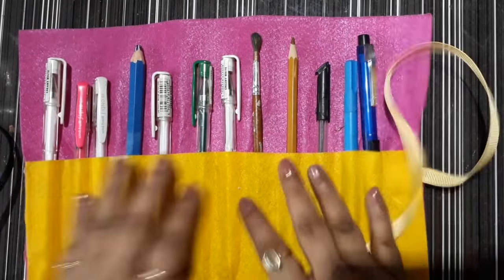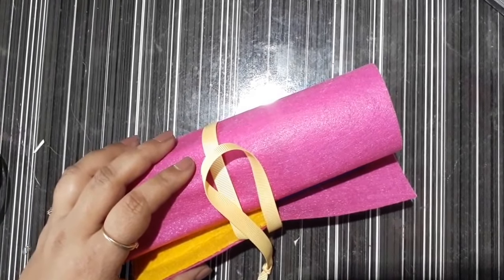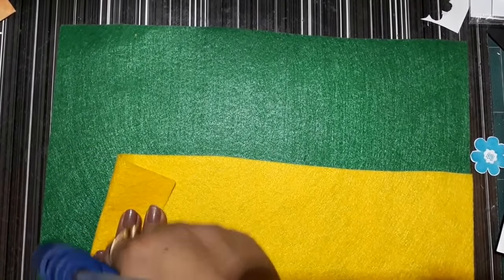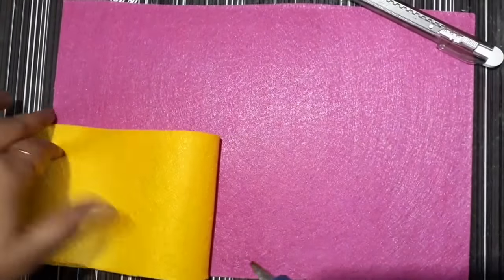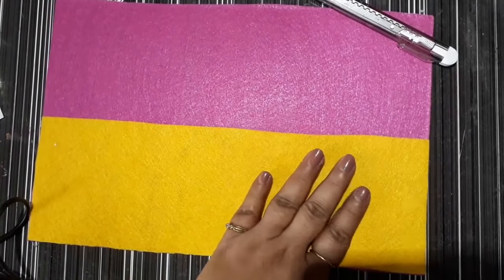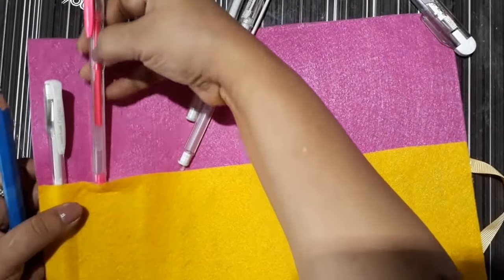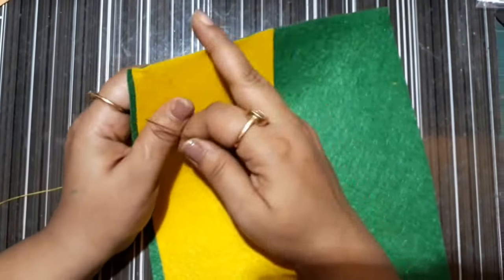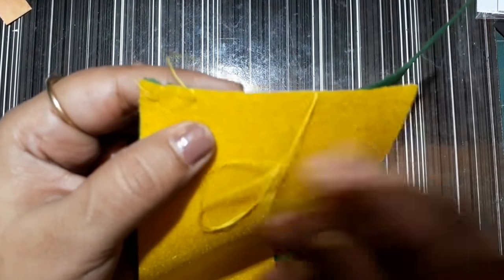DIY Brush/pen holder wrap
This is a video to make a DIY brush/pen holder in less than 5 minutes in 2 ways. First method is using hot glue gun and glue sticks and the other is using stitching whether by hand or machine if you have one.
Supplies:
gross grain ribbon
Glue sticks
Glue gun